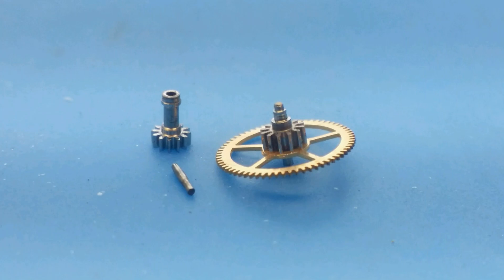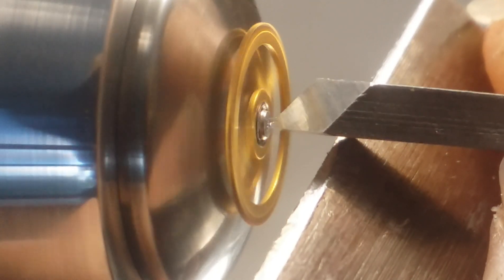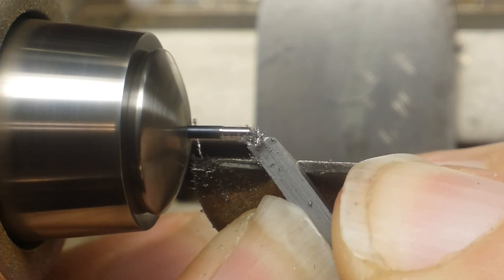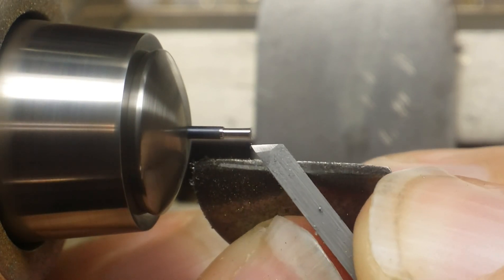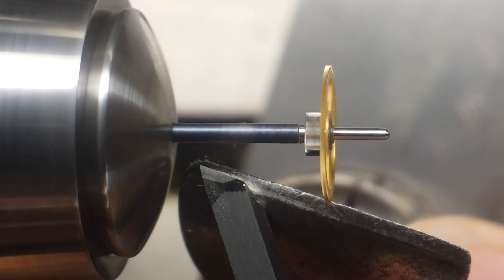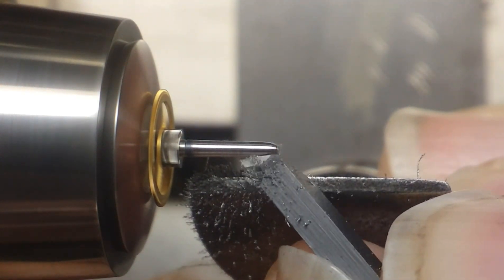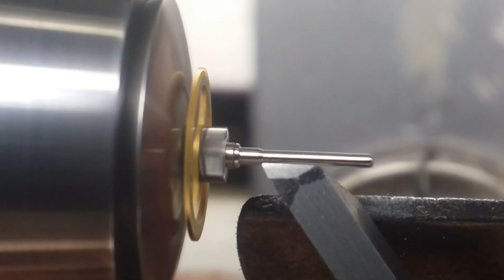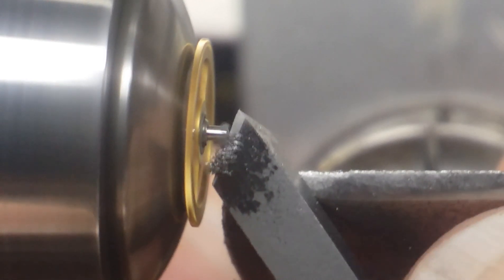Repivoting a Center Wheel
Some may rightly ask why go through the effort of doing such a repair. I can think of a couple of reasons. Firstly, for the educational value to those who watch this video. Secondly, as practice, so when a more valuable piece comes in for repair, you already know the steps needed to make it work again. But primarily, to demonstrate to my students that it is rarely an issue of IF something can be repaired or not. It is an issue of having the skills to do the repairs. Having and honing the skills. I also want my students too keep moving forward on their projects instead of stopping because their skills are yet to be developed to fix their own mistakes.